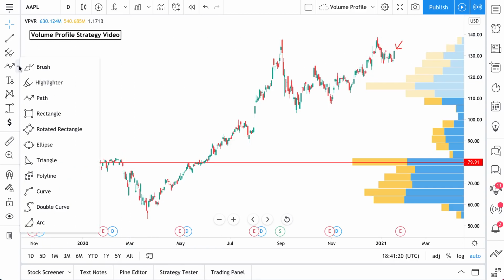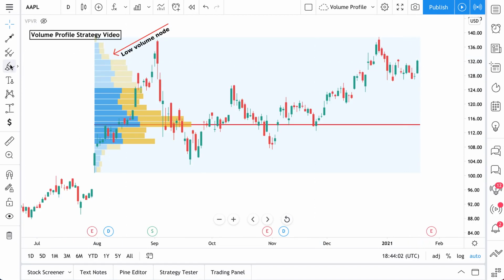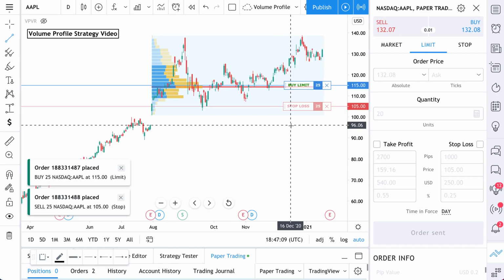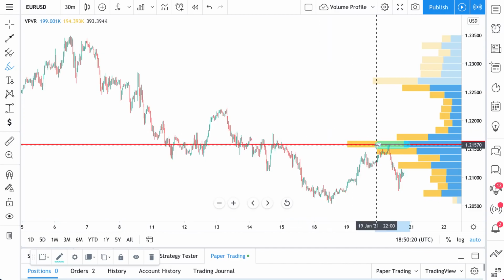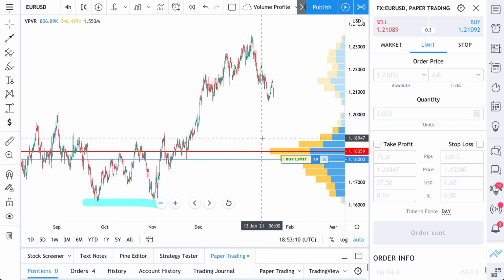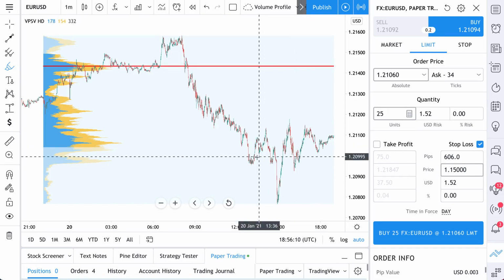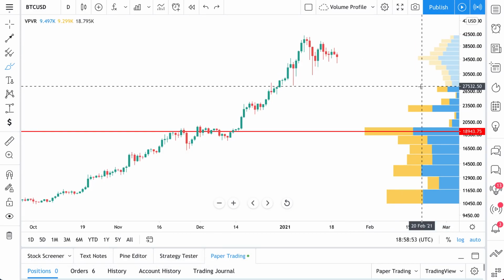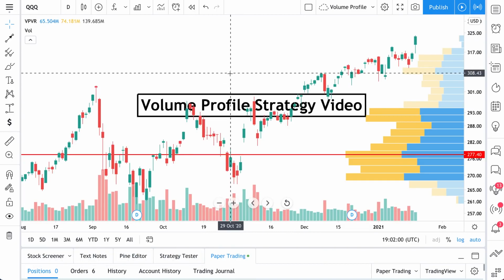Volume Profile trading examples – how do you use Volume Profiles Full HD 60fps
A cryptocurrency, crypto-currency, or crypto is a digital asset designed to work as a medium of exchange wherein individual coin ownership records are stored in a ledger existing in a form of a computerized database using strong cryptography to secure transaction records, to control the creation of additional coins, and to verify the transfer of coin ownership.

cryptocurrency explained
cryptocurrency to invest in 2021
cryptocurrency news today
cryptocurrency news
cryptocurrency mining
cryptocurrency live
cryptocurrency for dummies
cryptocurrency trading
cryptocurrency wallet
cryptocurrency dogecoin
cryptocurrency investing

Michael Saylor price prediction.
Michael Saylor latest news today,
Michael Saylor update.
Michael Saylor coin.
Michael Saylor coin news today.
Michael Saylor coin prediction.
Michael Saylor coin latest news todaydoge coin new update
dogecoin
doge meme
doge news today
doge price prediction
doge done in hindi cartoon
doge song
doge bonk coin
doge live
dogeminingpaid
doge yellow coin
dogecoin news
doge price prediction today
doge coin new update
dogecoin
dogecoin news
doge coin kab badhega
doge coin today update
dogecoin kaise kharide
dogecoin update
dogecoin live
dogecoin mining
dogecoin future
dogecoin news today
dogecoin prediction
doge coin telugu
dogecoin song
bitcoin trading for beginners
bitcoin mining
bitcoin kaise kharide hindi
bitcoin live
bitcoin explained
bitcoin expert india
bitcoin duniya
bitcoin mining setup
bitcoin investment
bitcoin news
bitcoin tamil

buy coin on binance
how to bitcoin online
how to buy cryptocurrency
live cryptocurrency price 24/7
bitcoin 24/7 price
24/7 live cryptocurrency
crypto stock
live stock market
live finance market
stock market live price
Fc Barcelona
bar fc Barcelona
bar coin fc Barcelona
fc Barcelona coin
bar fc Barcelona binance
binance bar fc Barcelona